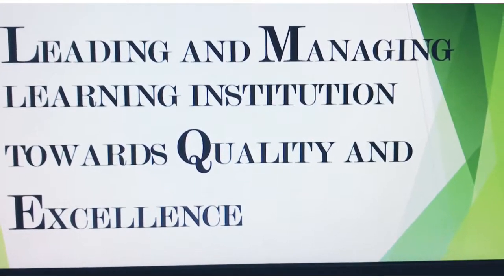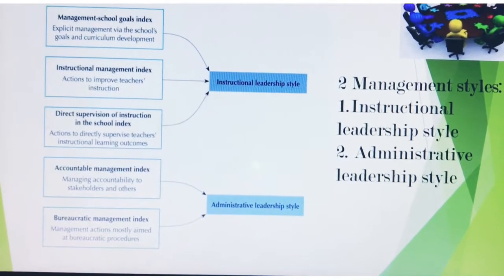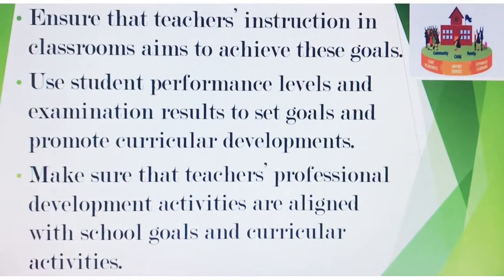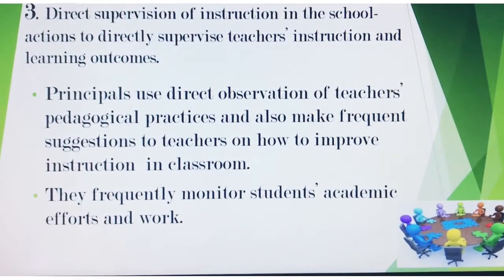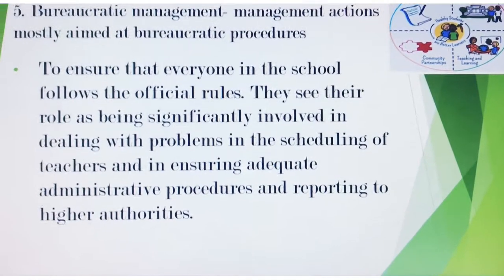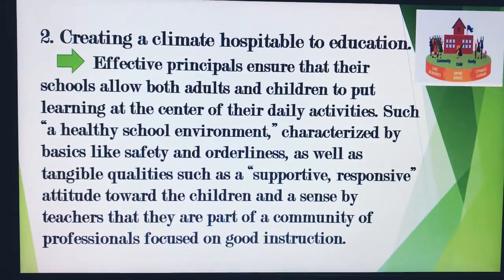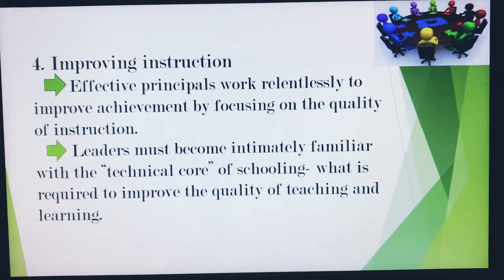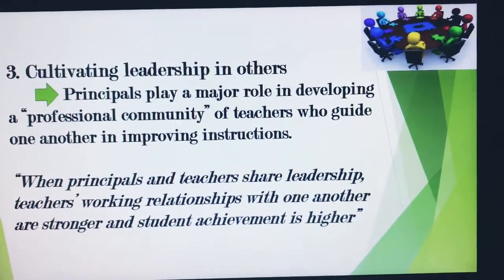Educational Vlog # 3. Leading and Managing Institution towards Quality and Excellence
A quality and Excellent learning institution follows the quality and standard rules and regulations of education.